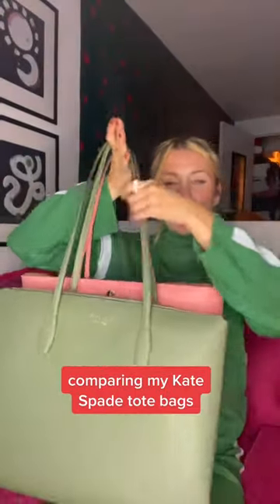Let's compare my Kate Spade tote bags!